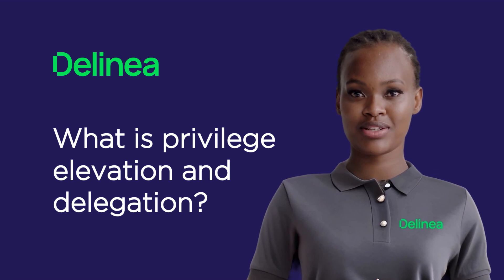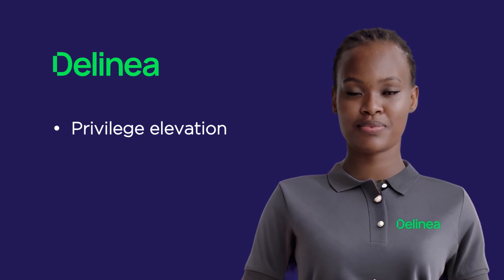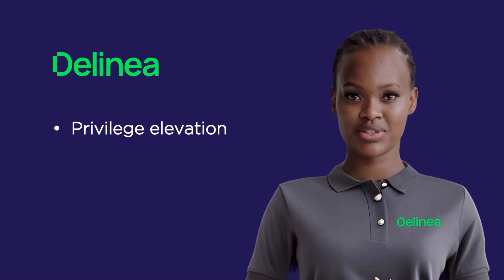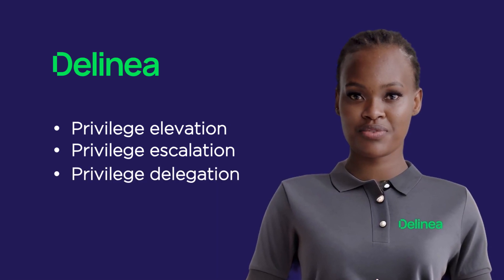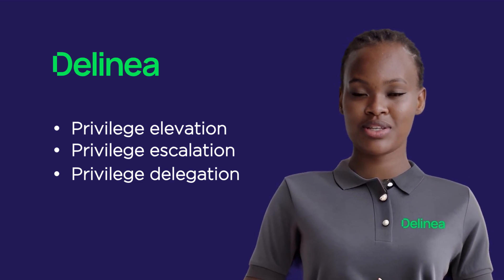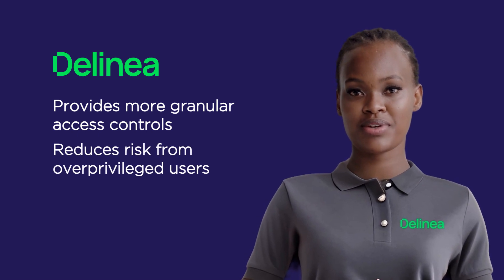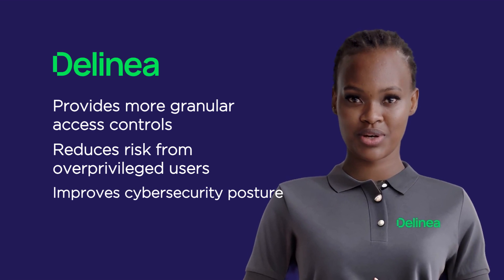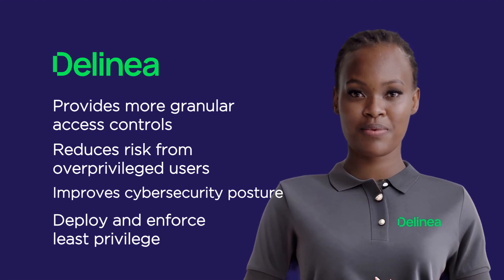What is Privilege Elevation and Delegation? (PEDM)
Want to know all about Privilege Elevation and Delegation? Watch our short video, then get all the details

Transcript:

In order to understand privilege elevation and delegation, first understand privilege elevation, escalation, and delegation.

PRIVILEGE ELEVATION, also known as vertical elevation, is the process by which a user or application increases their access levels beyond what was initially granted. This can be done through exploiting bugs, design flaws, or configuration oversights. These users are known as overprivileged users.

PRIVILEGE ESCALATION can take two forms, vertical or horizontal. Vertical escalation means using a compromised account to gain access to another account of equal privileges, such as using the root password from one machine to log into another machine. Horizontal escalation involves using the same credentials from one machine to access another with identical privileges (also known as lateral movement).

PRIVILEGE DELEGATION refers to the process of assigning certain privileges or permissions to specific users or roles, enabling them to perform tasks or make decisions on behalf of others.

Privilege elevation and delegation management brings these two processes together in a category of privileged access management that focuses on providing more granular access controls than you can typically get from your privileged account and session management tools.

PEDM solutions help reduce the risks posed by overprivileged users by providing host-based command control filtering and privilege elevation capabilities. This allows specific commands to run with a higher level of privileges.

PEDM enables you to improve your cybersecurity posture by only granting admin rights associated with certain tasks, applications, or scripts on a limited basis. This finely-grained control enables you to deploy and enforce the principle of least privilege, providing your employees and other users with just the right level of access to accomplish their jobs.